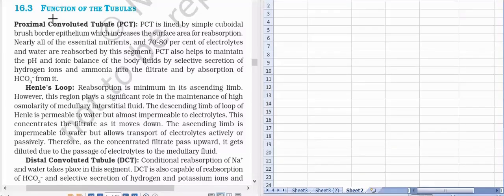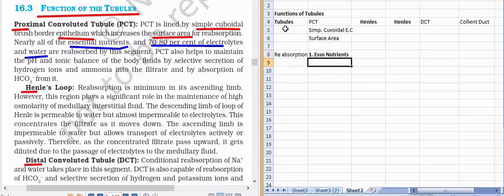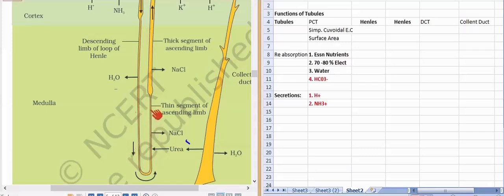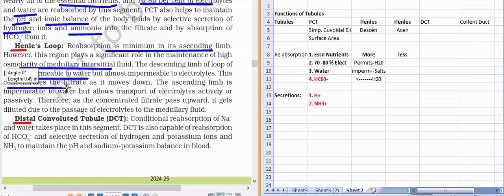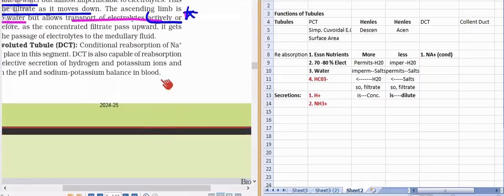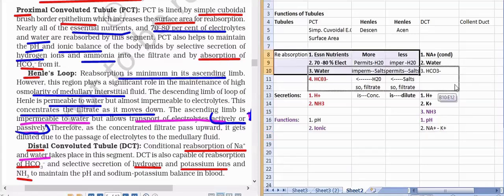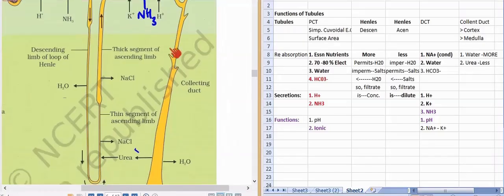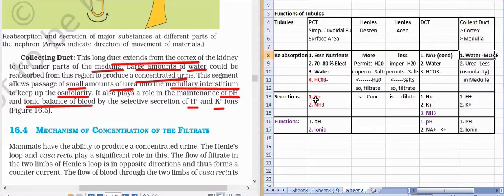11Bio16-9: Excretory Products, CBSE, NEET, Function of the tubules